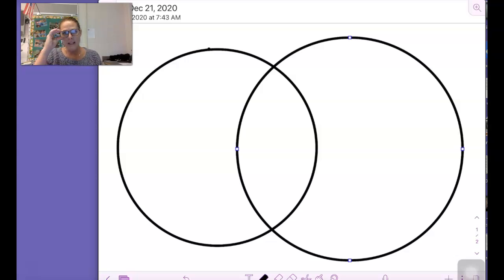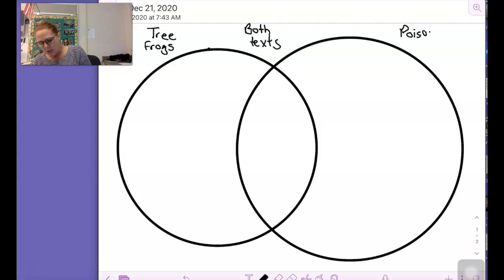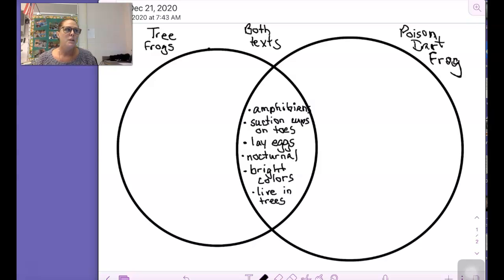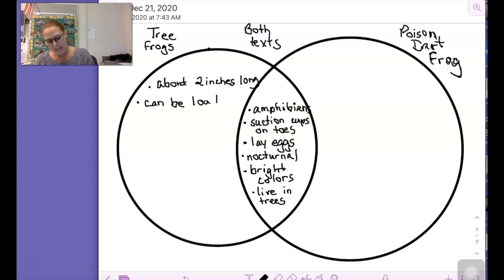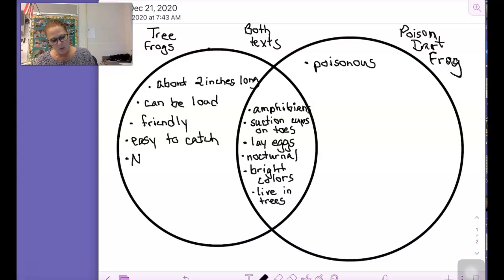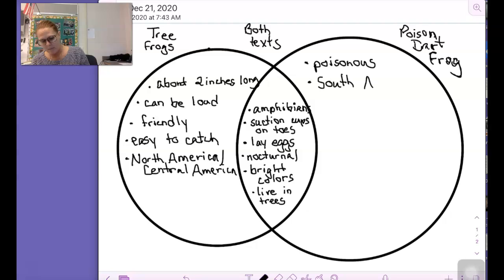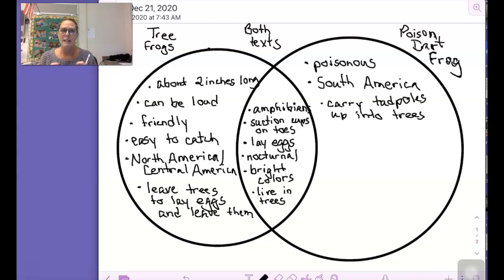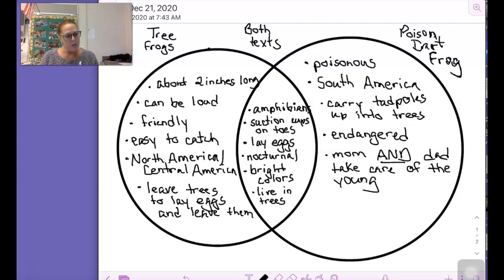U2 L7 Venn Diagram